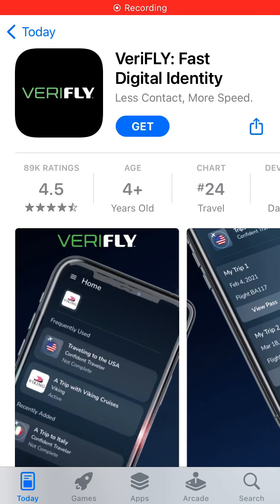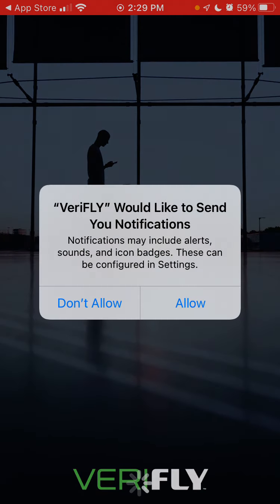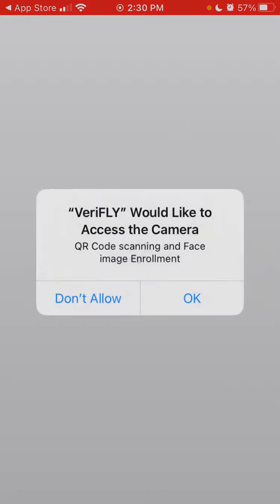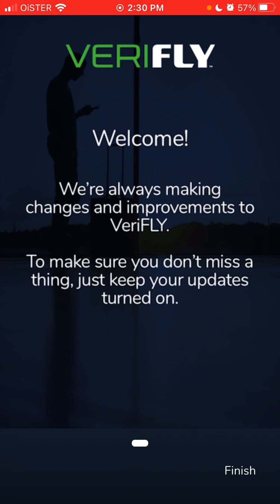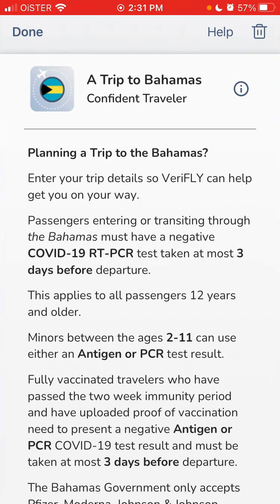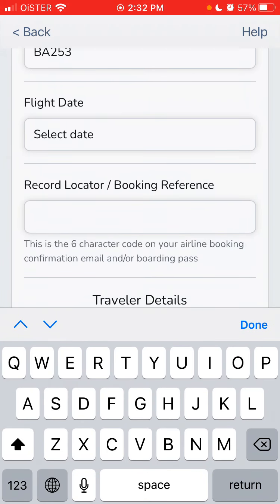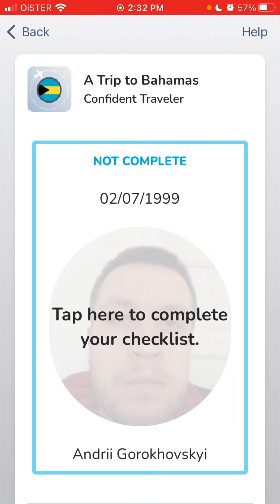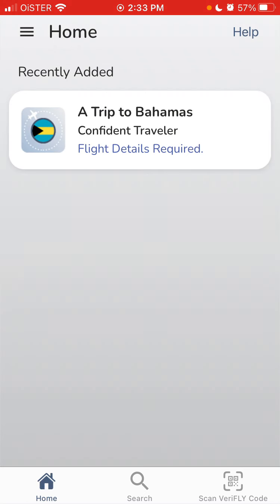Verifly app - how to create account & how to use